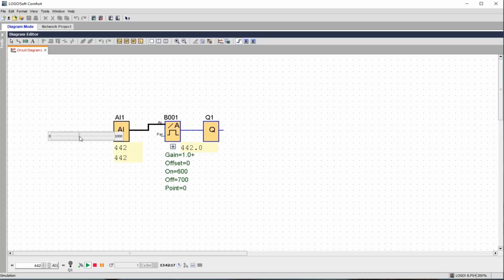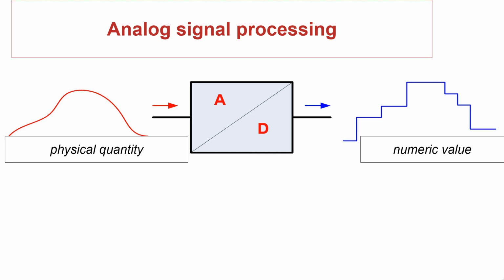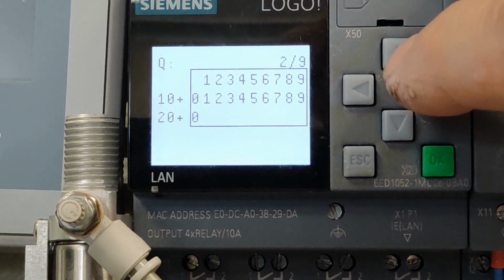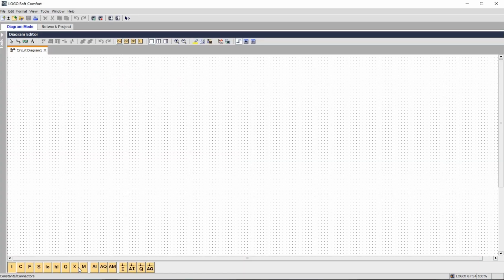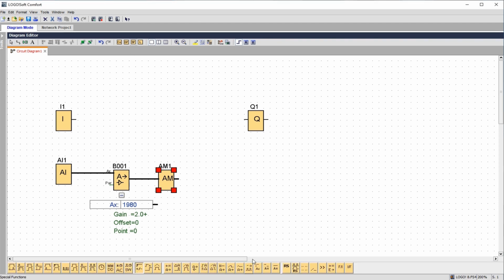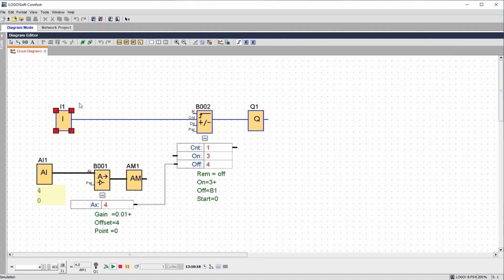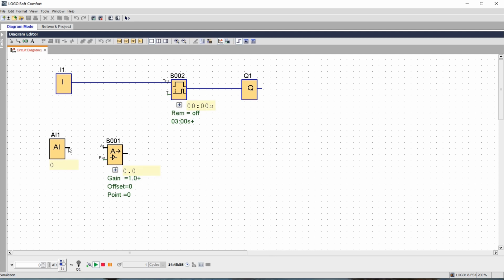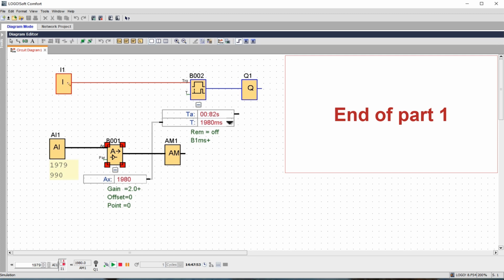Basic analogue functions of the SIEMENS LOGO! controller and their application. Part 1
This video introduces the analog signal and its processing using analog functions. The video discusses the analog system of the LOGO controller and the main analog functions with which you can set the parameters of counters, timers and other functions of the LOGO controller!